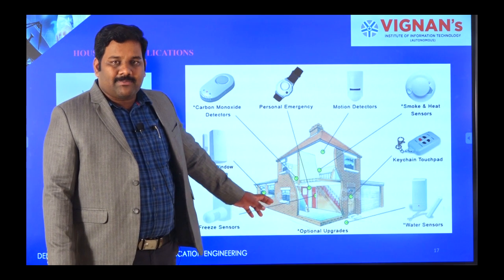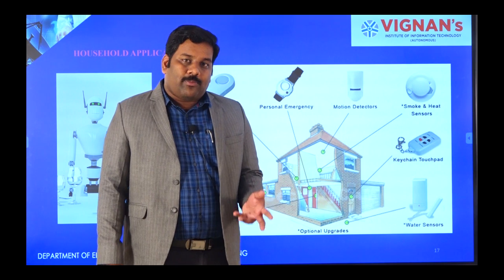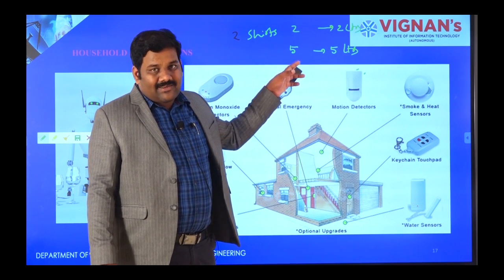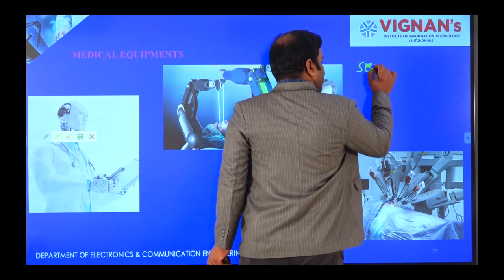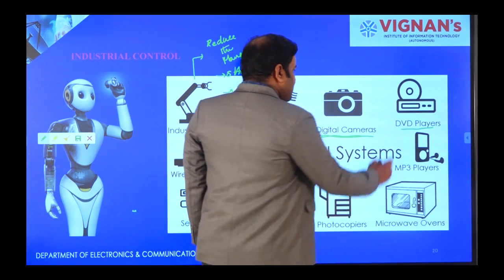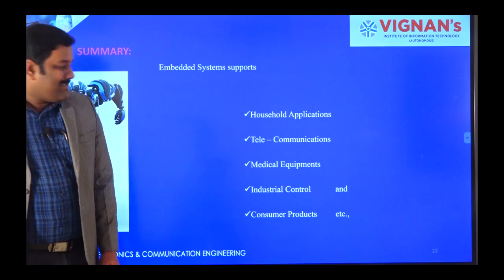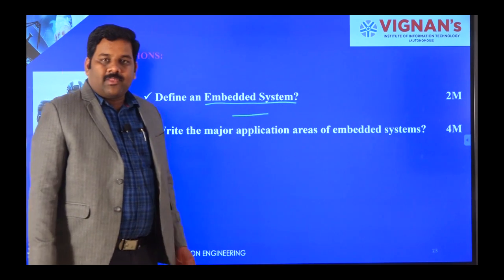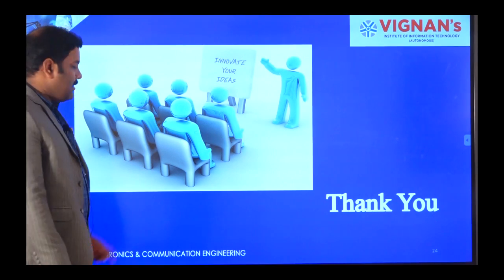Unit - 1 Lecture - 2 (ESD)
Application Areas of Embedded System